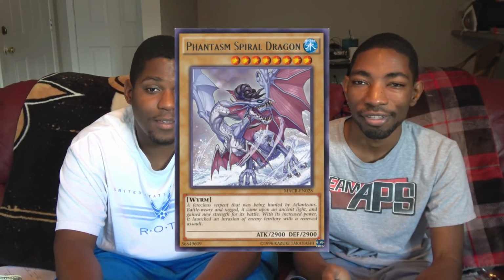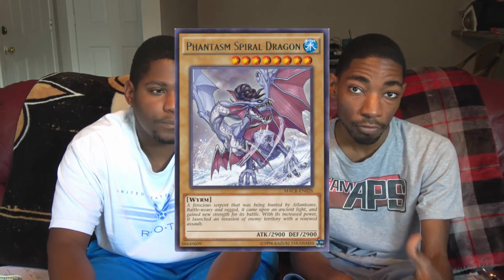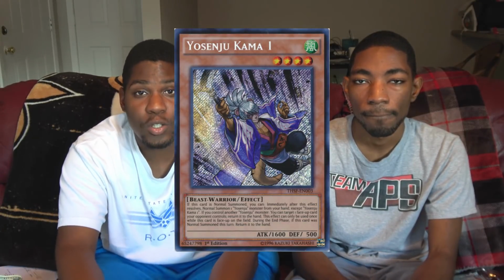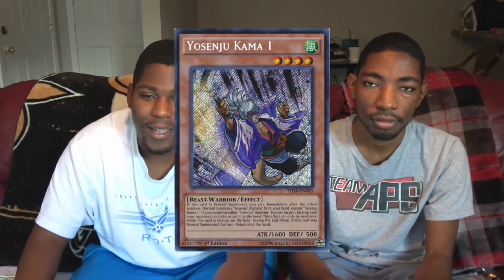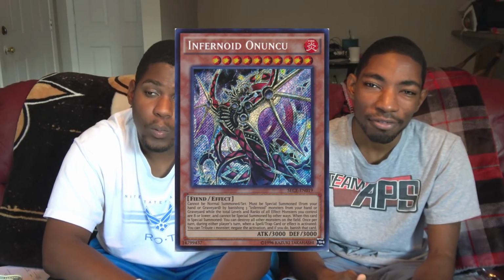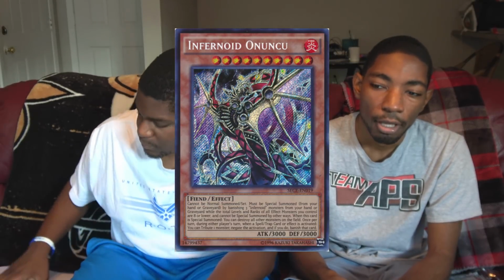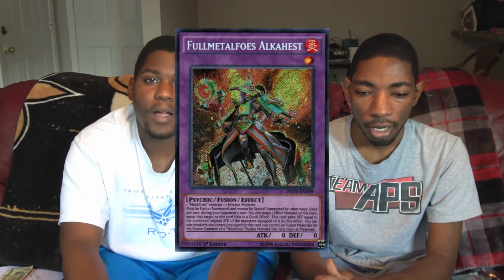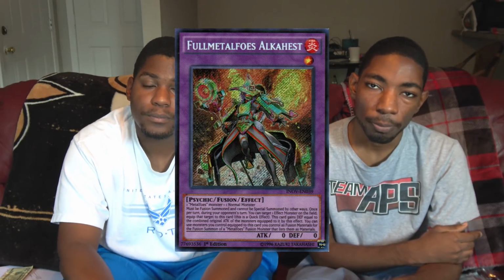10 Budget Yu-Gi-Oh Decks Under $20! 💸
Looking for something extra cheap to play? Alec and I looked up ten different deck cores on TCGplayer and made a list of them! You should be able to get all of these cores at the lowest available rarity for less than $20!

We're giving away a box of Code of the Duelist! The winner will be announced on social media, so remember to follow us there!

We upload new Yu-Gi-Oh videos everyday, including deck profiles, live duels, pack openings, and card discussions!

- - - Want to keep up with, support, or contact Team APS? Follow us at these locations! - - -

► Follow on Facebook for additional viewer interaction, channel updates, and behind the scenes pictures and videos!

► Follow on Twitter for more frequent updates and viewer interaction like polls and giveaways!

► Check out our Twitch channel, where we live stream Yu-Gi-Oh content like YGOPro and chat with the viewers!

► Join the Team APS Discord chat server to meet and chat with other fans and Yu-Gi-Oh players!

► Show your support for Team APS with an awesome tee shirt! New designs added regularly!

► Rep Team APS with your very own playmat to use when you play instead! They come in three different designs!